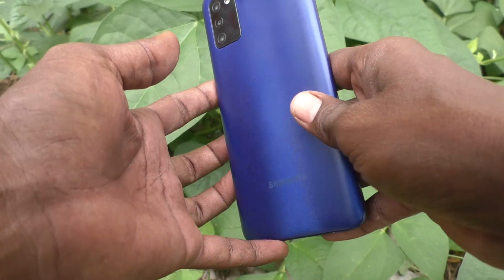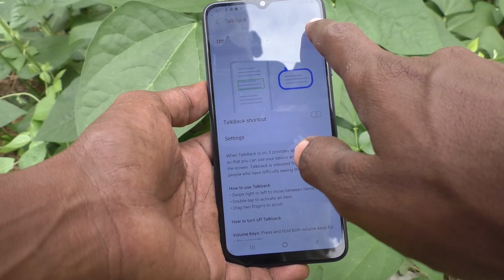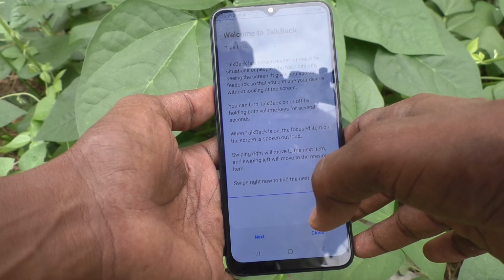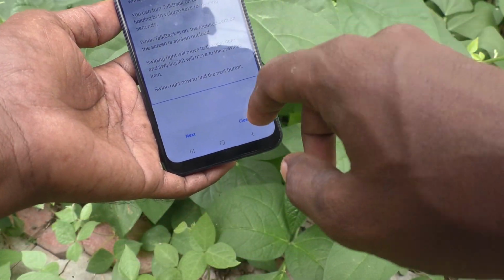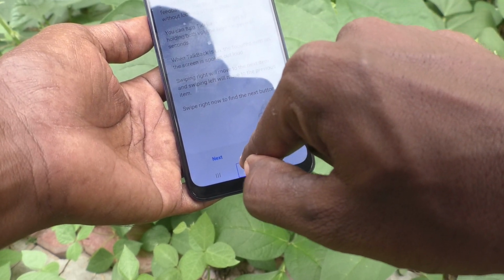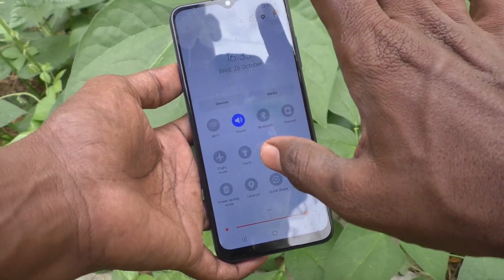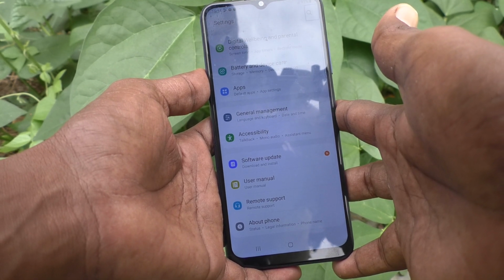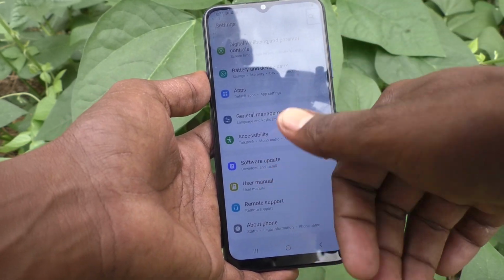How to activate or turn on talkback in Samsung Galaxy A03s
Samsung Galaxy A03s talkback activate or turn on settings: Learn here how to activate or turn on talkback in Samsung Galaxy A03s smartphone.